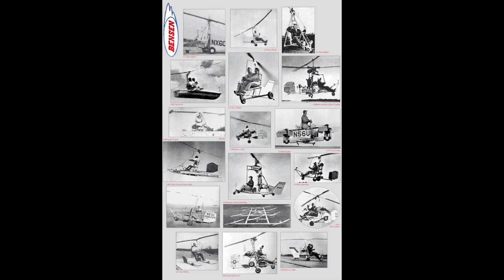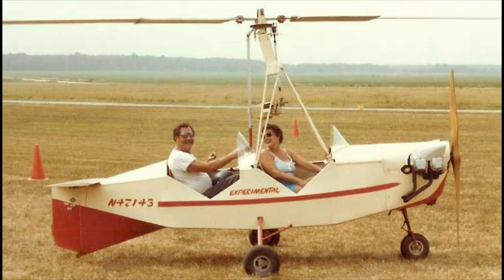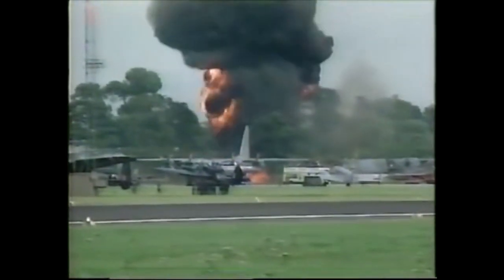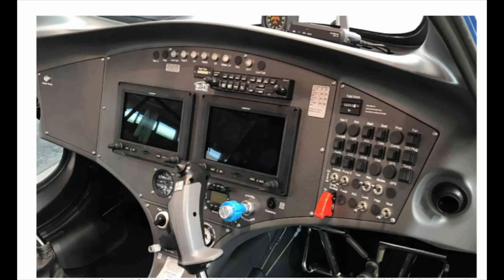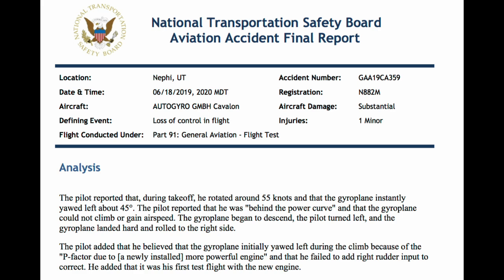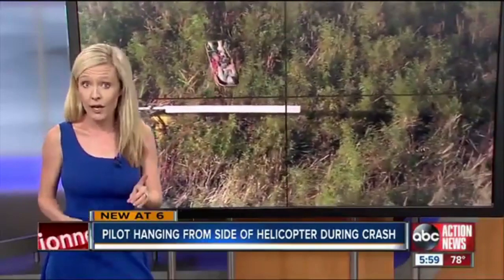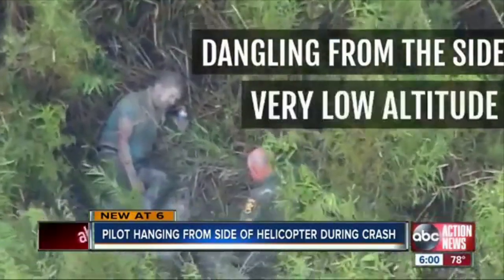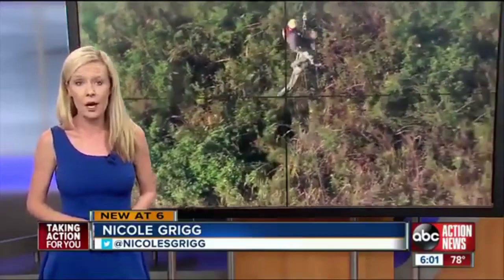Gyrocopter differences training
For exclusive content and the gyrocopter pilot development clinic for taylored advice.

  Fly smarter.

In this film we look at differences training.